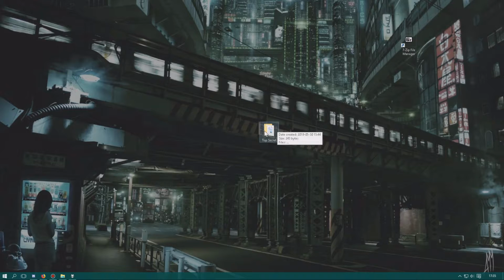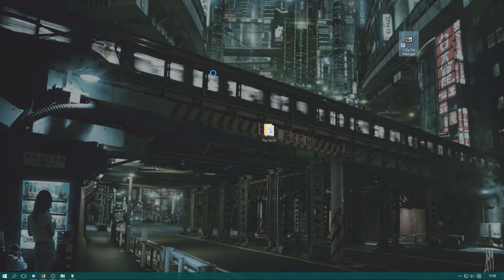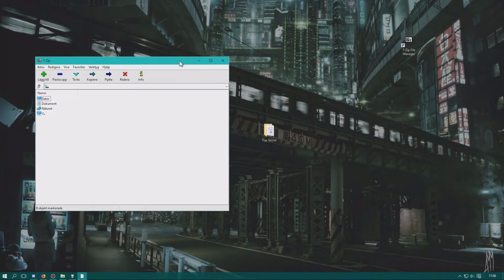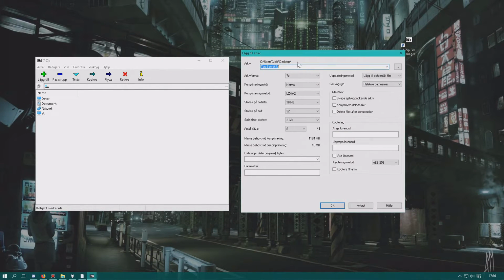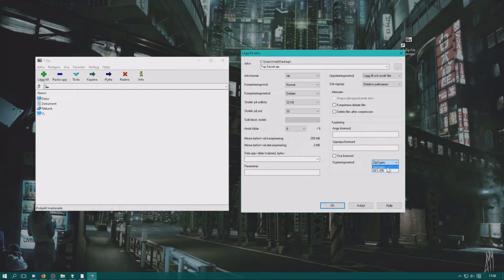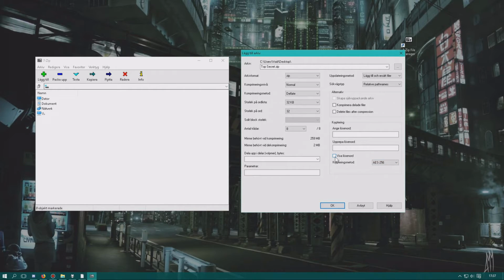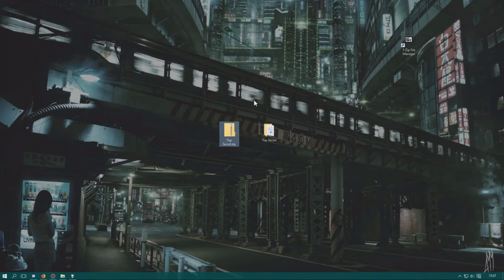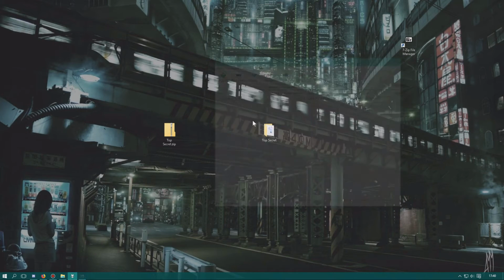How to Make a Password Protected ZIP File - Encrypted & Locked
In this tutorial I show you how to make a password protected and encrypted compressed file. So that you can protect sensitive files safely with a strong password, if one does not know the password the ZIP / RAR / 7z files will remain encrypted and unreadable.

Use ZipCrypto, if you want to get archive compatible with most of the ZIP archivers. AES-256 provides stronger encryption, but now AES-256 is supported only by 7-Zip, WinZip and some other ZIP archivers. So to have files safe as possible use AES encryption always.

Willing to spare me some cash for coffee/fika, and did this video help you, saved you time or money? Much appreciated :)

Licensed to me according to our agreements.
T4W: "How to Make a Password Protected ZIP File - Encrypted & Locked - 2021 Working Tutorial"